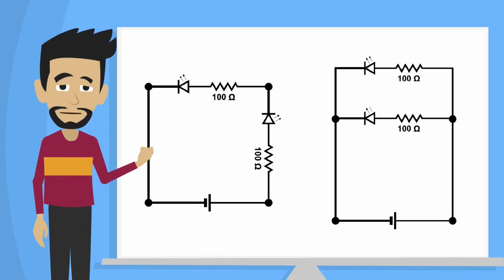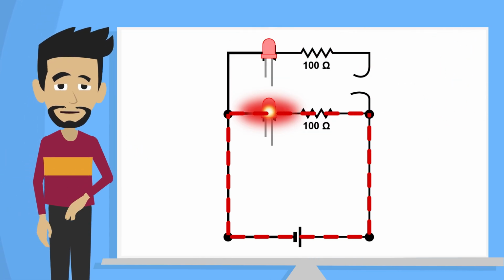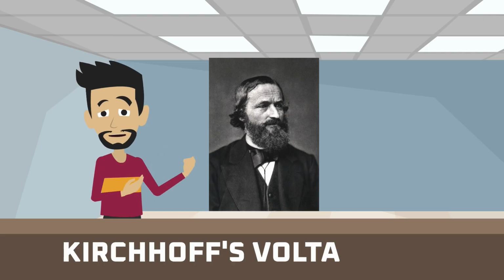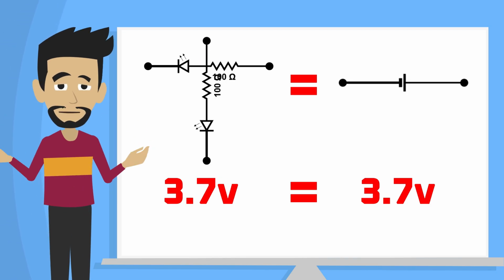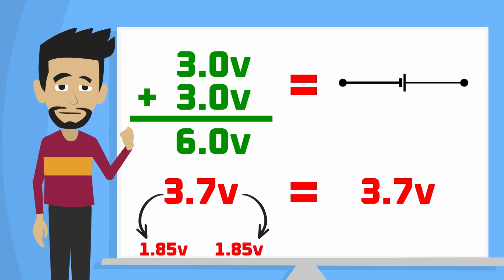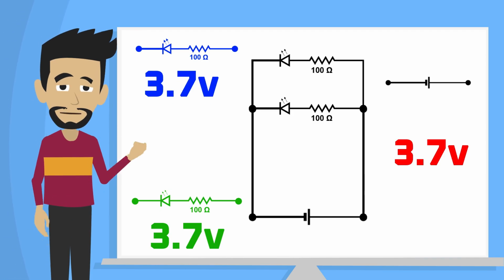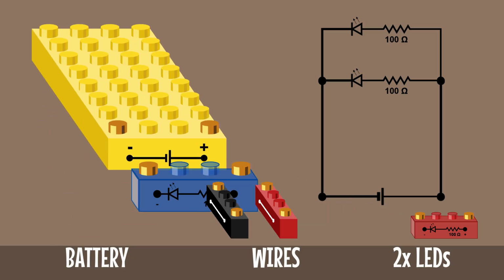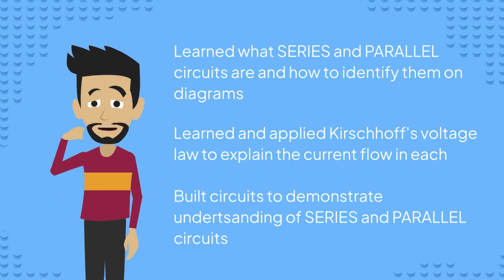SparkBlocks: Intro to Circuits Module 4 - Parallel and Series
Use your SparkBlocks to explore the world of buttons and switches